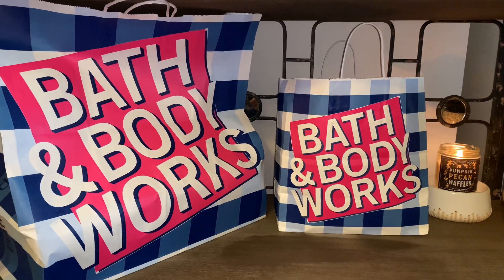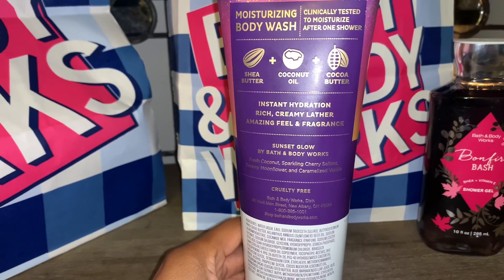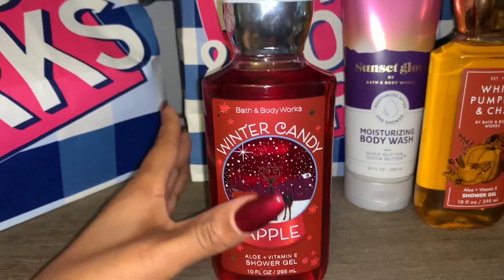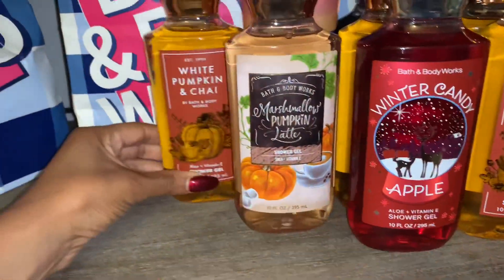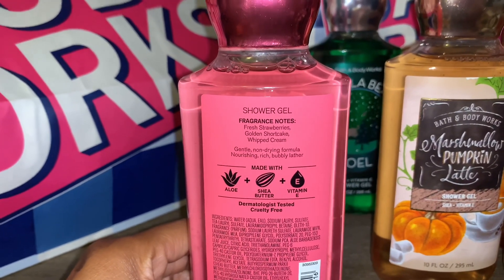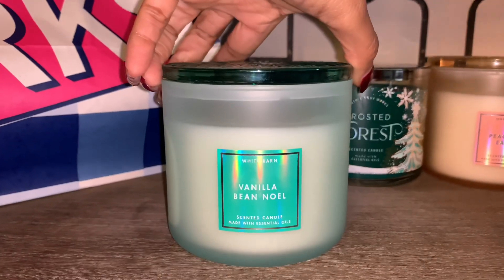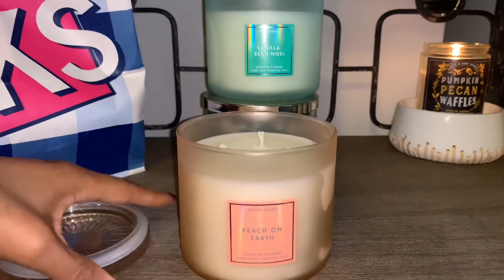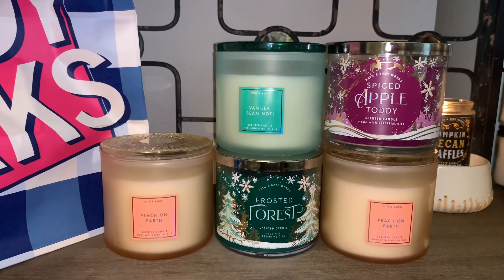BATH AND BODY WORKS $4.95 SHOWER GEL/BODY WASH HAUL & NEW ITEMS‼️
❤️ BE SURE TO LIKE 👍 IF YOU ENJOYED THIS VIDEO! :)